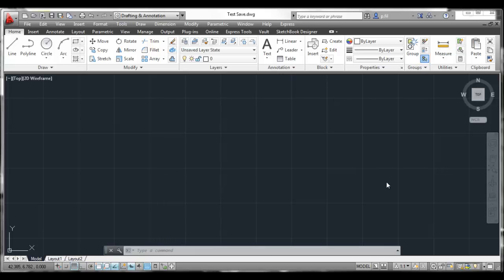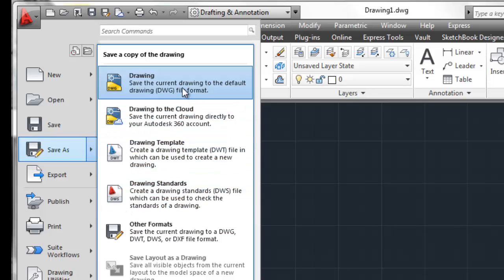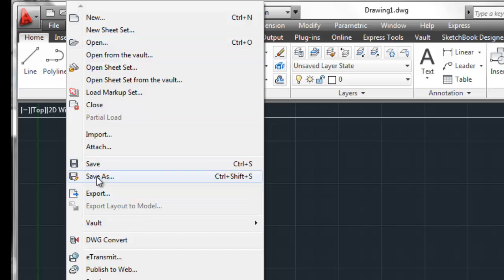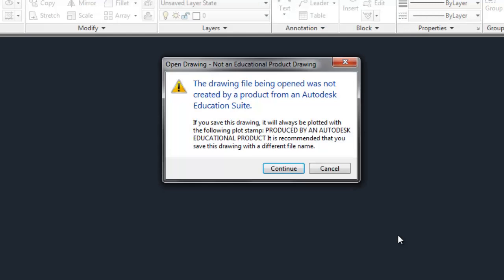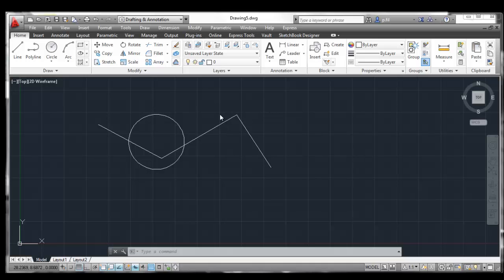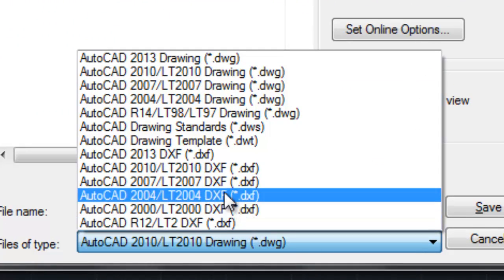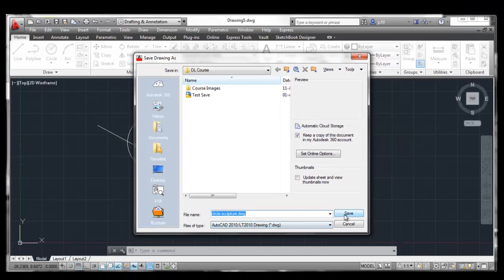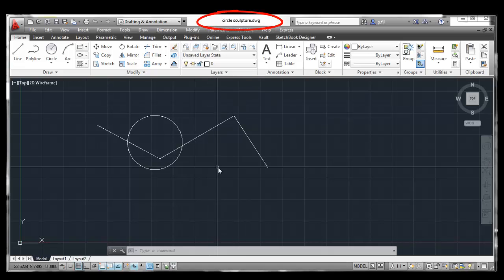Module 2-1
Saving Opening and creating New drawings, file formats.